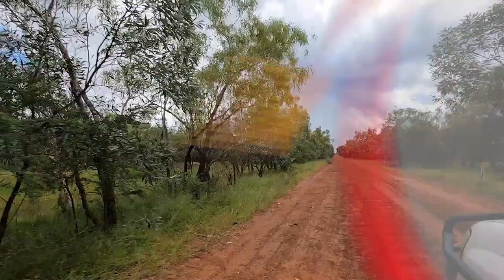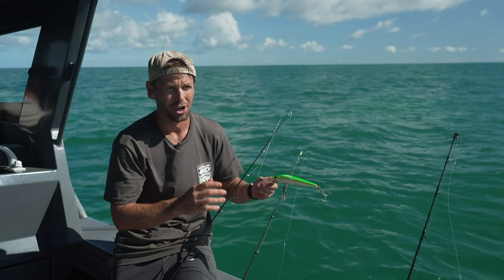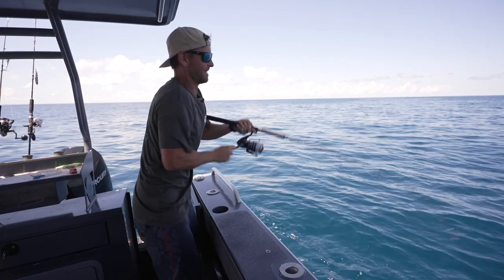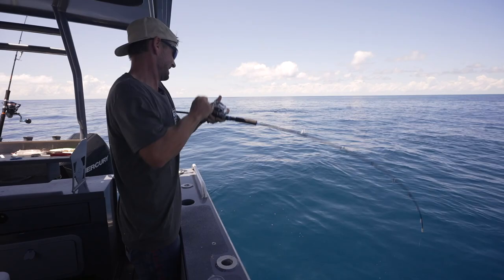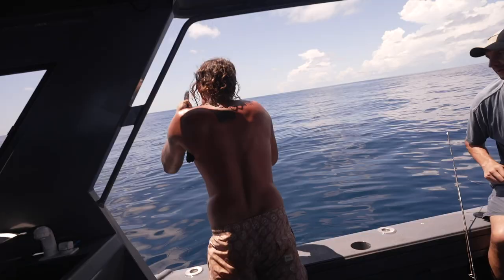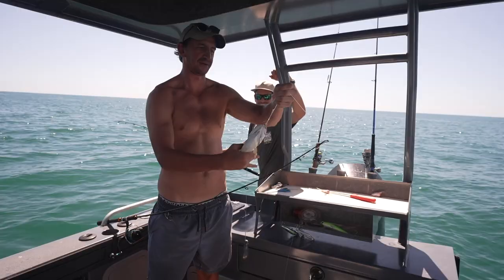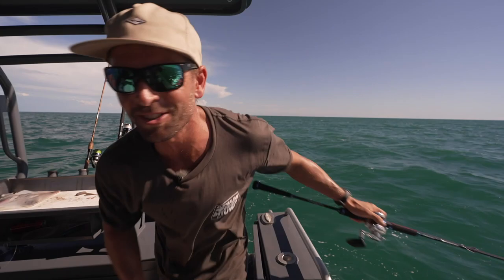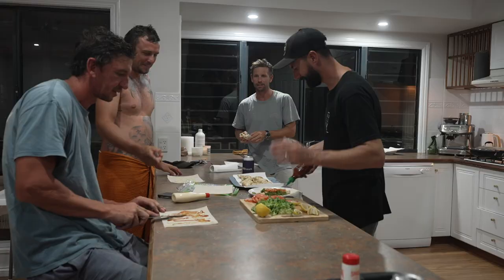Broome fishing with Mark LeCras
Mark and his mates have taken the boat off the coast of Broome for a day’s fishing…they’re not having much luck though with all the sharks taking their catch before they can reel them in!